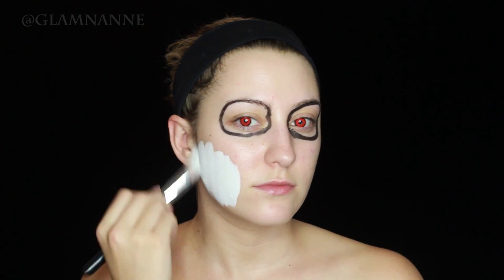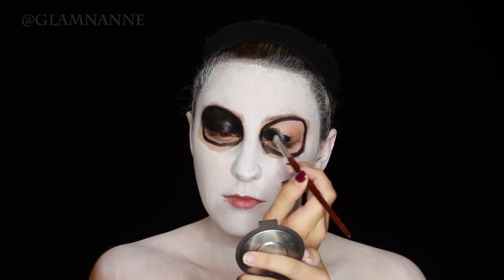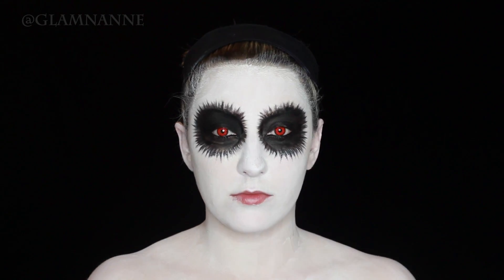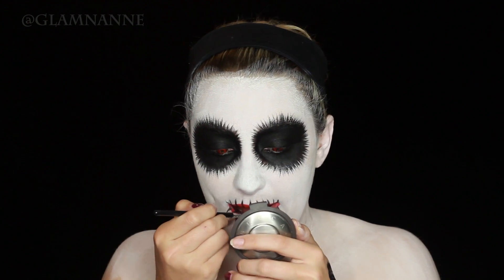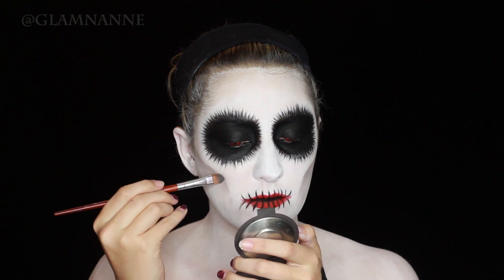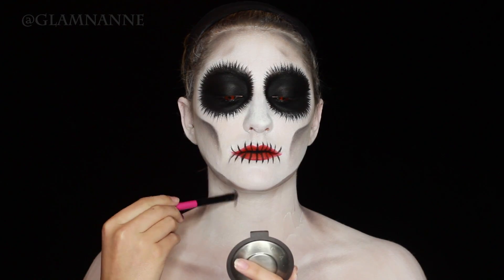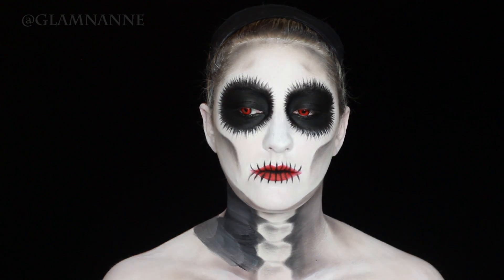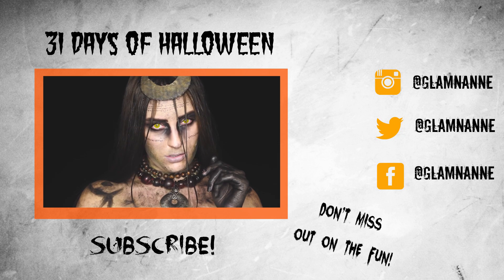CREEPY GHOUL MAKEUP TUTORIAL | 31 Days of Halloween | GLAMNANNE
Hi Friends! Here is my creepy ghoul makeup tutorial! This creepy ghoul makeup tutorial is perfect for a halloween party and is sure to scare all your friends! I hope you enjoy this creepy ghoul and makeup and make sure to tag me if you recreate this creepy ghoul!

Products Used:
Graftobian Body Paint
Essence 2 in 1 Kohl Liner
Tarte Clay Pot Gel Liner